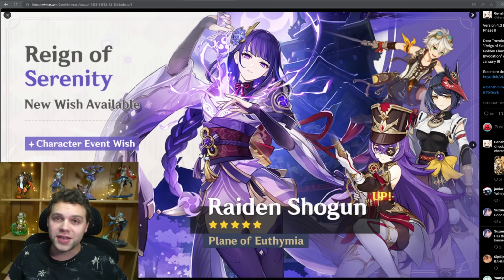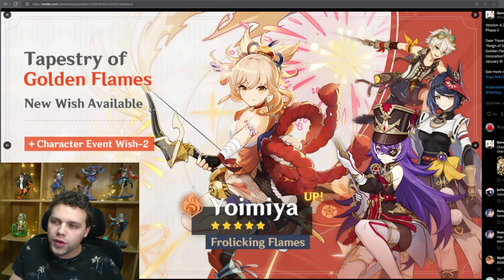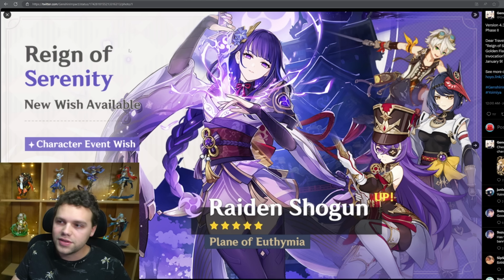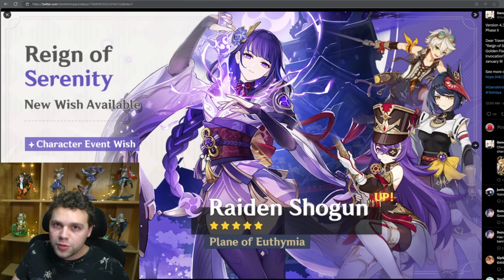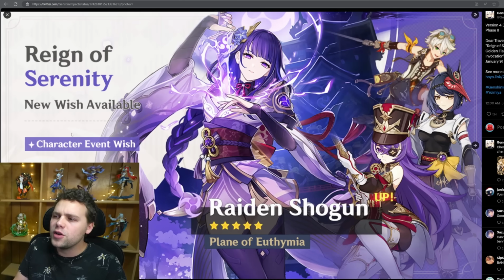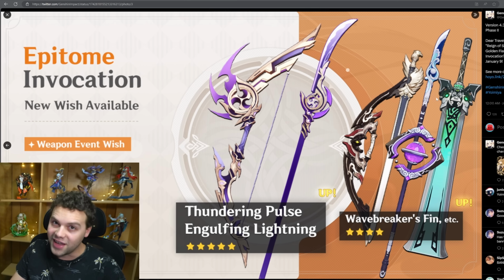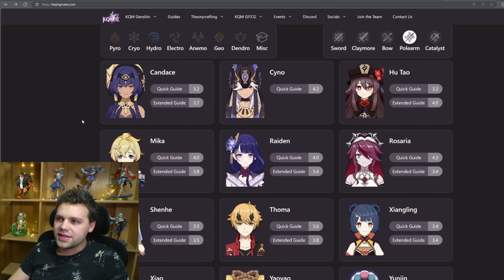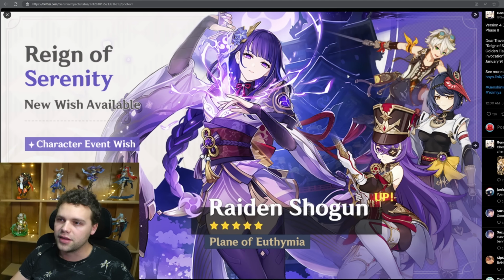GREAT or BAIT? (Banner Review 4.3 Second Half)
Thank you SO MUCH to the patrons:
Opi8, kdz, Jay and Bryan for buying me dinner,
Matt, Paweł, Potemkin for buying me lunch,
And Artentus, Caitlin, chamchamtrigger,
David, David M, herzbube, and SuilongV3 for buying me coffee

A good chunk of my music is done by @tnbee they make awesome covers of hoyoverse music! check them out!